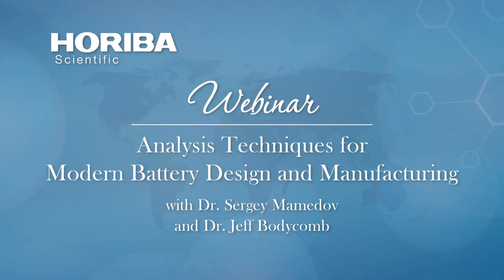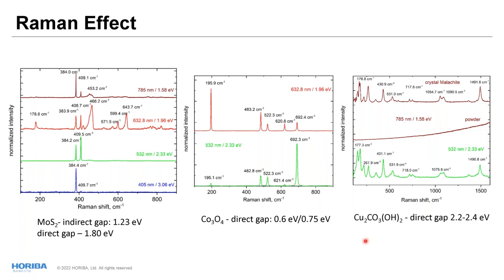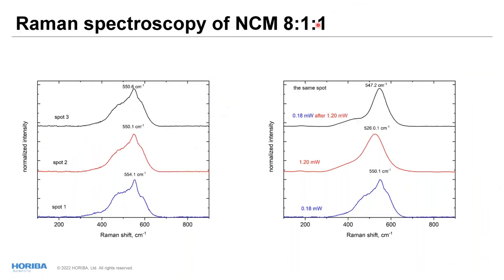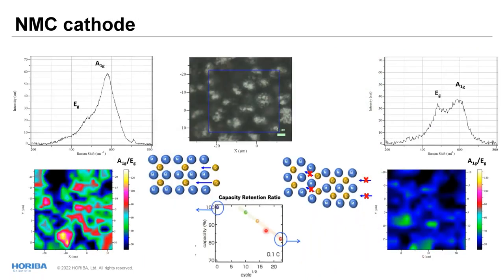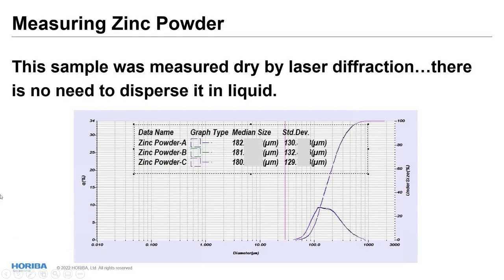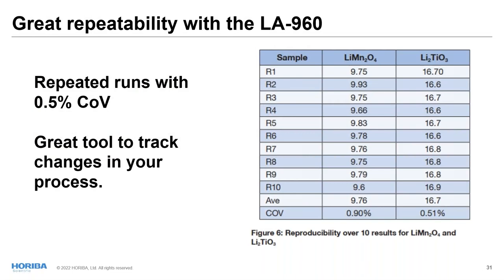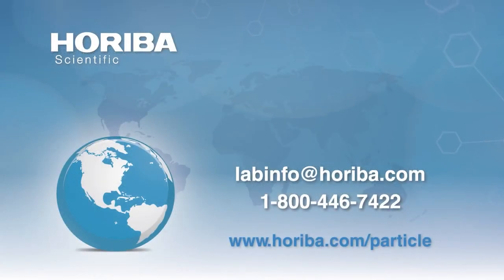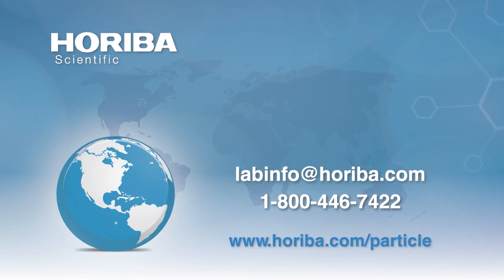Analysis Techniques for Modern Battery Design and Manufacture - HORIBA Scientific Webinar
Battery electrodes (both anode and cathode) present an array of analysis challenges. Starting with raw materials, the particle size distribution will have an effect on finished product performance. And evaluation of changes in anodes and cathodes along with evaluation of separator materials is critical to understanding and optimizing performance. In this webinar, Drs. Jeff Bodycomb and Sergey Mamedov talk about particle analysis and spectroscopic techniques (Raman and XRF) for evaluating these important components that power 21st century technology. They describe a range of techniques and give examples of their practical application.

Topics include:
- The importance of particle analysis of battery materials and how to determine the size.
- Spectroscopy techniques for chemical and structural analysis of electrodes, both ex situ and during charge / discharge cycle.
- Identification of defects in separators and electrodes.